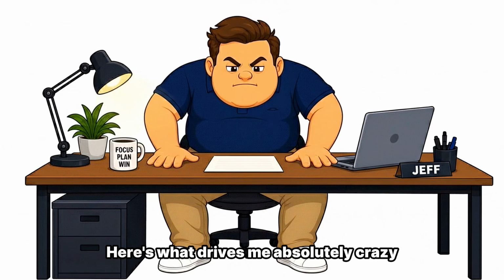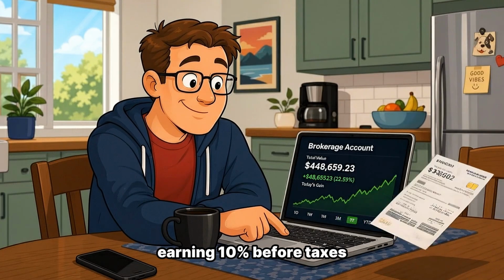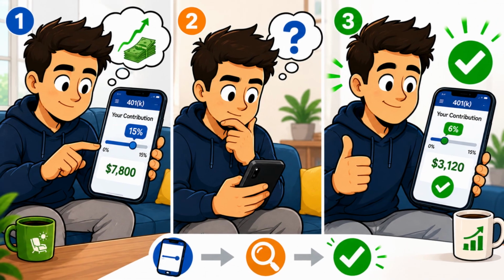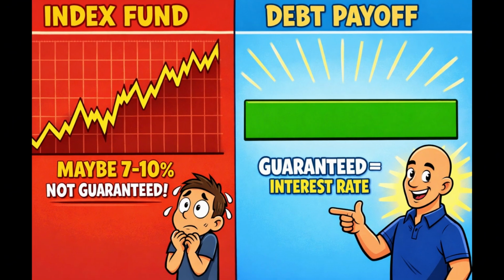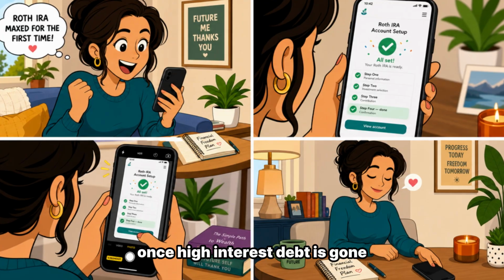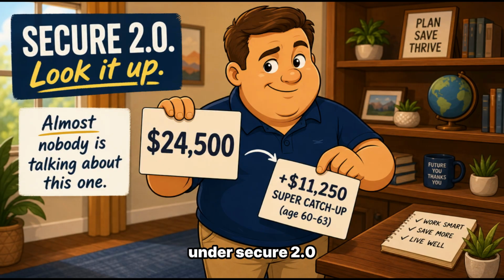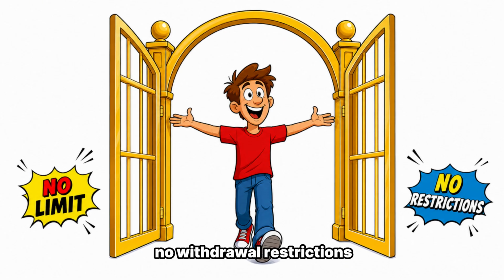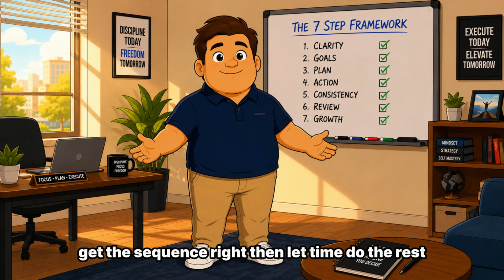The Smartest Order to Invest Your Money in 2026 (Step-by-Step)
Most people don't have an investing problem. They have an ORDER problem.

I talk to people every week who own index funds and check their returns every quarter — while carrying $9,000 in credit card debt at 22% and never once collecting their full 401(k) match. It's like waterproofing your roof while your basement is flooding.

A great investment made at the wrong stage of your financial life isn't a great investment. It's a mistake with better branding.

In this video I walk you through the exact 7-step sequence for where every dollar should go — the same order of operations the top earners actually use. Get this right, and every dollar you earn starts working exponentially harder.

Most people never get past step 3. If you work through all seven, you're building wealth the way the top earners actually do — not by finding better investments, but by using the system in the right order.

👇 TELL ME
Which step are you on right now? Drop it in the comments.

Why The First $100,000 Is The Hardest Milestone You'll Ever Hit
Which IRA Actually Leaves You Richer? Roth vs Traditional
10 Things That Are No Longer Worth Your Money in 2026

⏱️ 𝐓𝐈𝐌𝐄𝐒𝐓𝐀𝐌𝐏𝐒
0:00 — The mistake that drives me crazy (investing while broke)
0:56 — Why the SEQUENCE matters more than the investment
1:06 — How much the wrong order actually costs you
2:07 — Step 1: Capture your full 401(k) employer match
3:13 — Step 2: Build your full emergency fund
4:22 — Step 3: Eliminate all high-interest debt
5:17 — The real dollar cost of getting steps 1–3 wrong
6:09 — Step 4: Max your Roth IRA
7:25 — Step 5: Max your 401(k) beyond the match
8:05 — Step 6: Max your HSA (the most overlooked account)
9:13 — Step 7: Open a taxable brokerage account
10:02 — The full 7-step sequence in one breath
10:59 — Final takeaway

Investing involves risk, including the potential loss of principal. Past performance does not guarantee future results.

Always conduct your own research and consult with a qualified financial professional before making investment decisions.